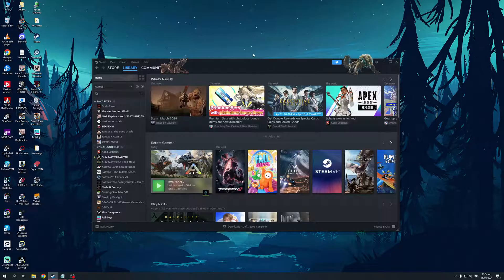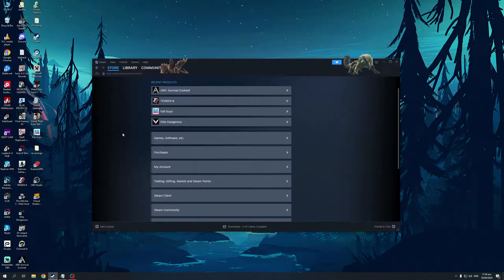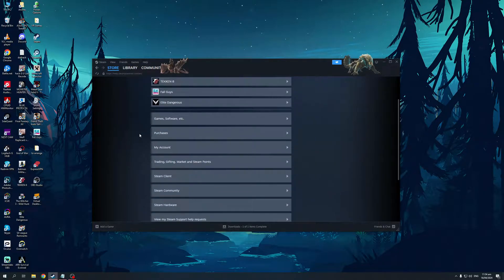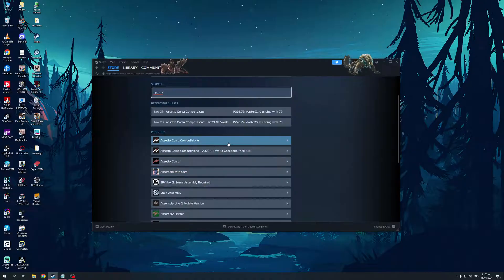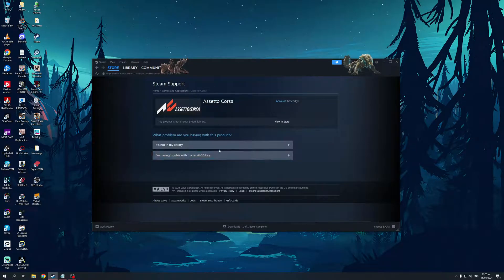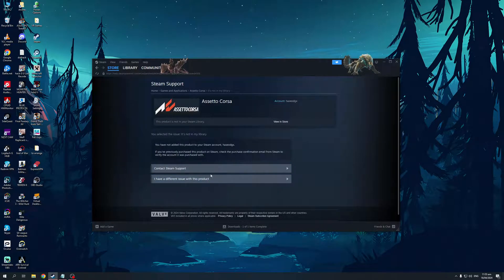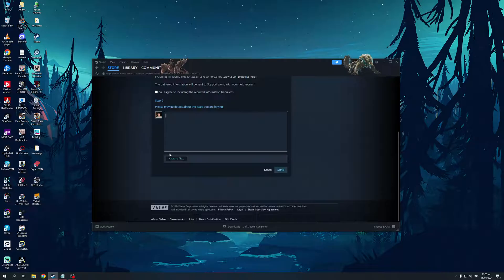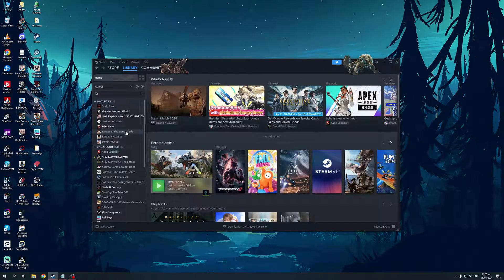How To Fix Steam Pending Transaction Error (Full 2024 Guide)